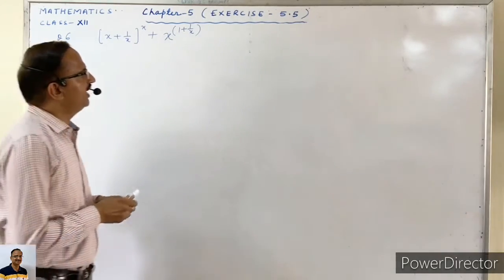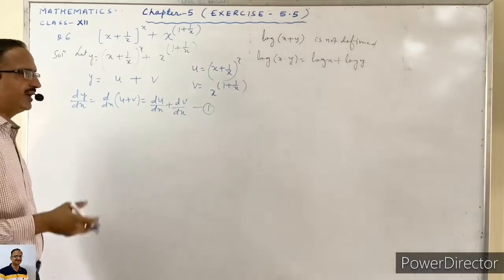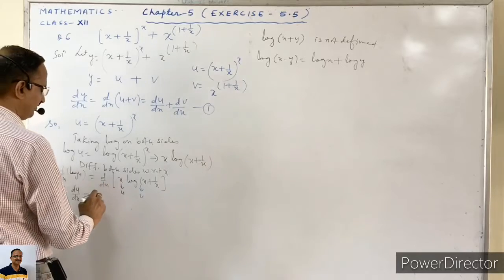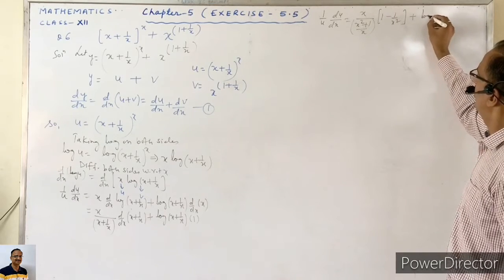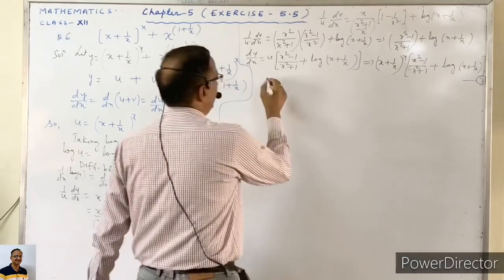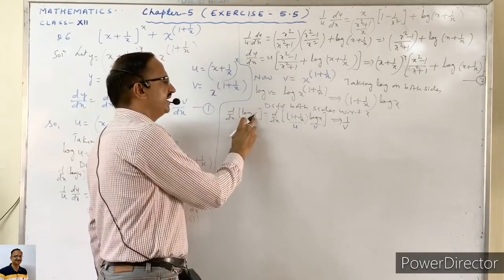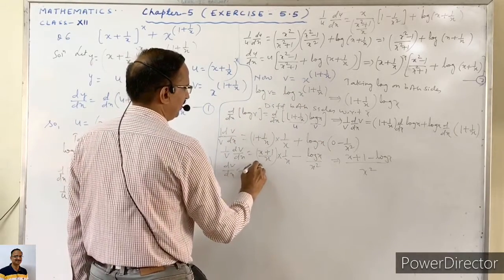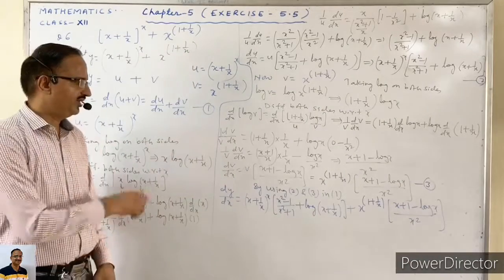Class -12 || Exercise 5.5 ( Q.No. 6 ) || Chapter-5 || Mathematics.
Hey students ! In this video lecture we will discuss solution of Q.No. 6 of Exercise 5.5 of class -12 Mathematics.